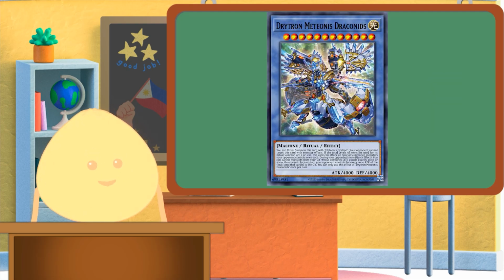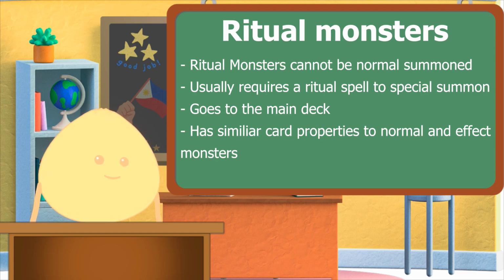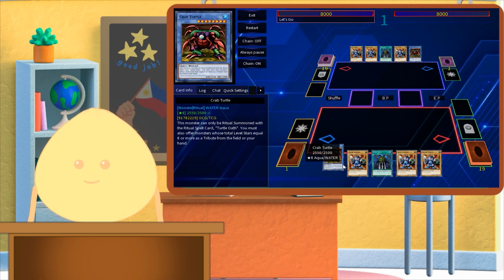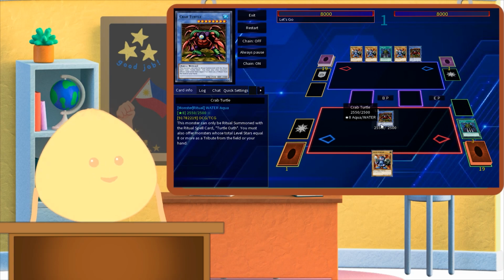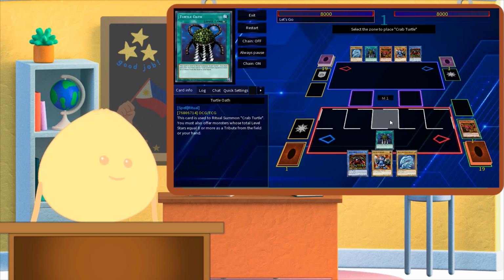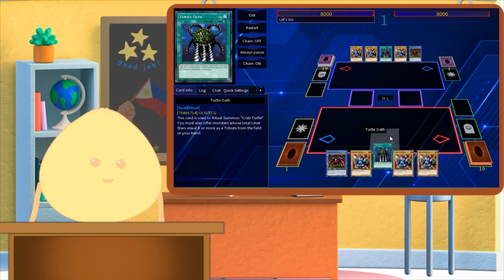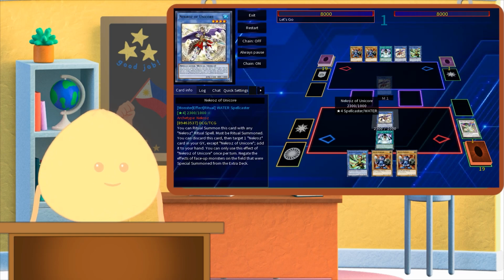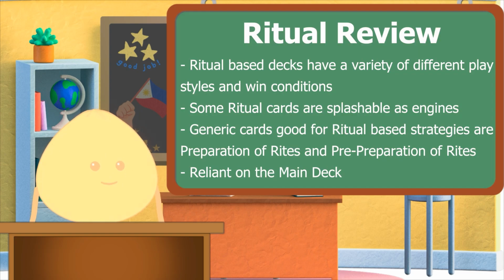Ritual Basics | Report Card: A Course on Yu-Gi-Oh!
Let's learn RITUALS!!!